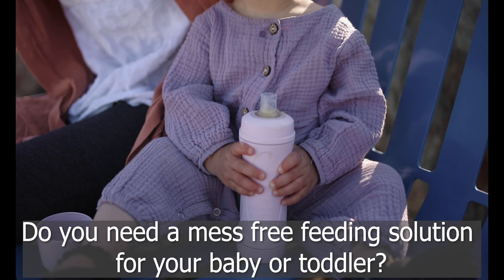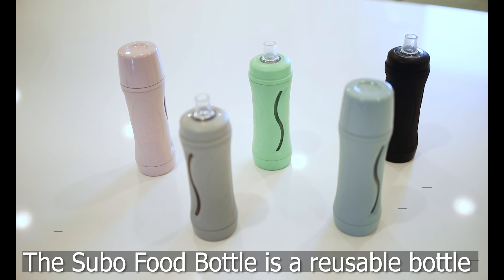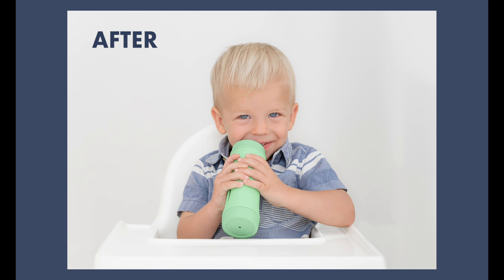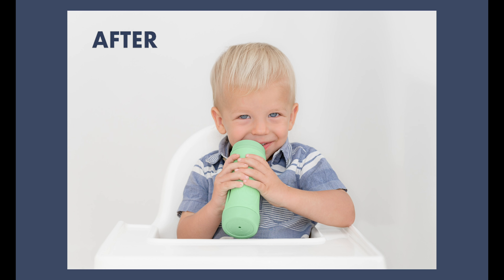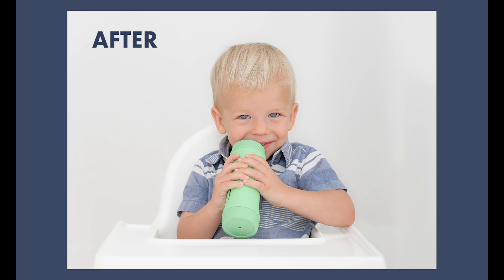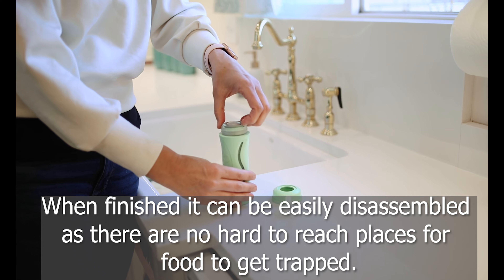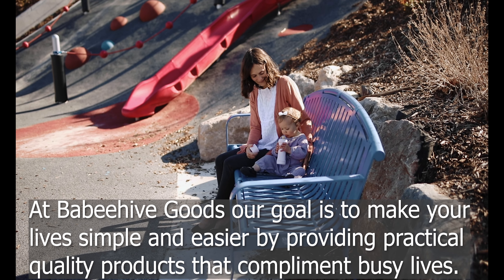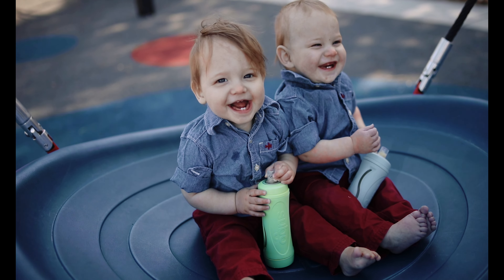Introducing the Subo Food Bottle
Do you need a mess free feeding solution for your baby or toddler?  The Subo Food Bottle is perfect for babies and toddlers and takes the mess out of feeding children.  Now available at Babeehive Goods in the United States.